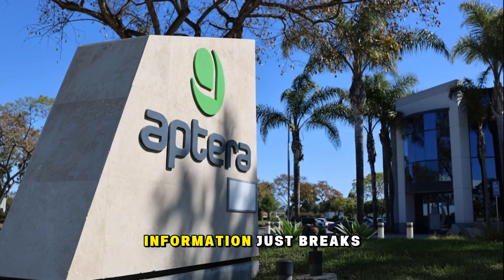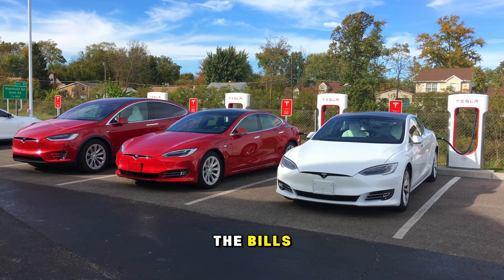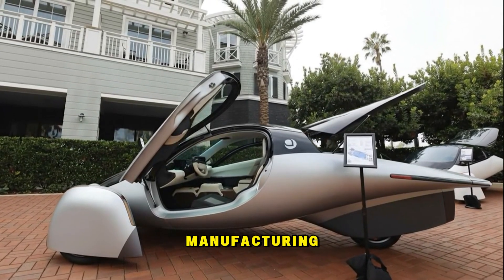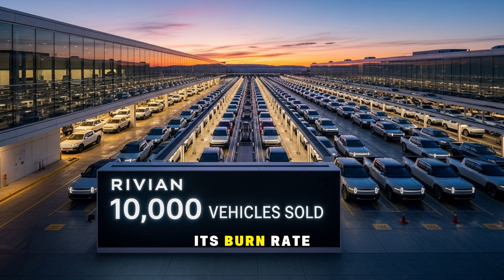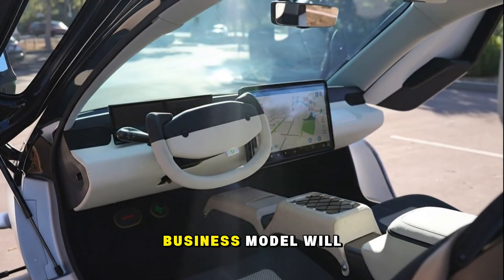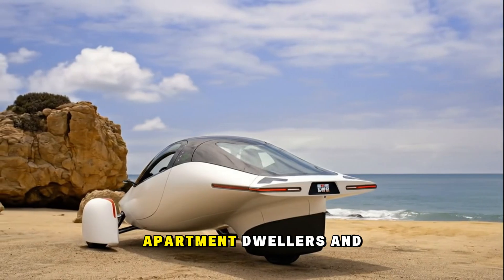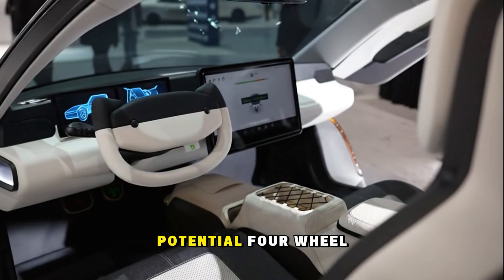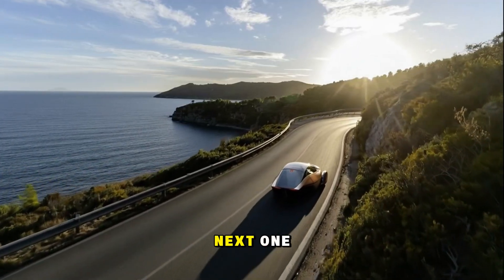Aptera’s Hidden Formula: The EV Company That Prints Profit at 6,000 Cars a Year!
🚗 Aptera’s Hidden Formula is rewriting the rules of the EV industry! In this video, we uncover how Aptera becomes profitable by selling only 6,000 cars a year — a groundbreaking business model that could redefine electric vehicle manufacturing, disrupt legacy automakers, and outsmart giants like Tesla, Rivian, and Lucid.

💰 Discover how Aptera’s low CapEx, high-efficiency design, and solar-powered technology create the world’s most cost-effective electric car. From smart manufacturing to lightweight carbon composite engineering, this is EV profitability explained like never before.

⚡ Whether you’re an EV investor, sustainability enthusiast, or tech entrepreneur, this deep dive shows how efficiency meets innovation — and how Aptera’s financial genius could reshape the clean energy market.

How Aptera achieves profitability at just 6,000 units per year

Why Aptera’s CapEx model beats Rivian, Lucid, and Fisker

How solar charging and lightweight design lower manufacturing costs

The hidden math behind Aptera’s EV profit formula

Why this strategy could become the future blueprint for EV startups

Learn how EV efficiency = higher profits

See why Aptera’s business model attracts investors

Understand the future of affordable solar mobility

Find out how Aptera could dominate niche EV markets

Get insights into next-gen sustainable tech investments

EV investments, electric vehicle business model, EV startup profits, solar car technology, EV stock analysis, sustainable transportation, electric vehicle manufacturing, renewable energy innovation, clean tech investment, Tesla competition, automotive efficiency, Aptera EV, electric vehicle market growth, green energy technology, solar-powered vehicles

Let’s build the conversation around the most efficient car ever made.